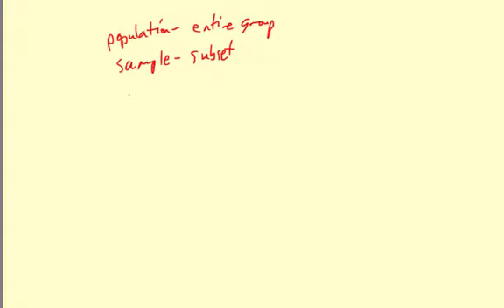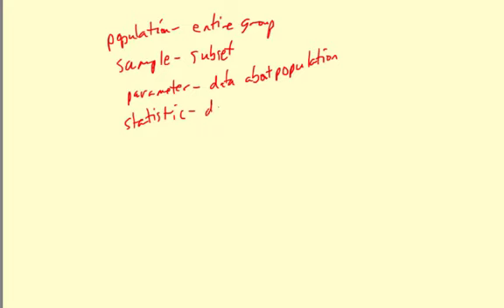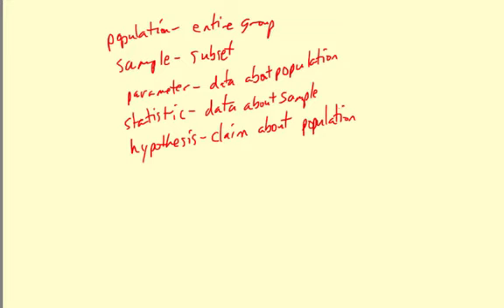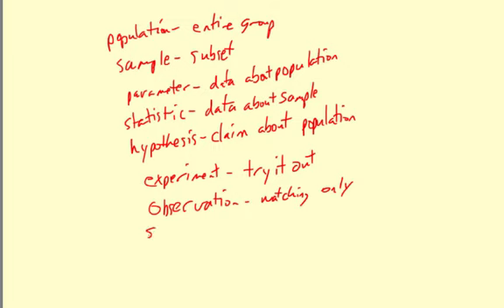Big Picture Population Samples